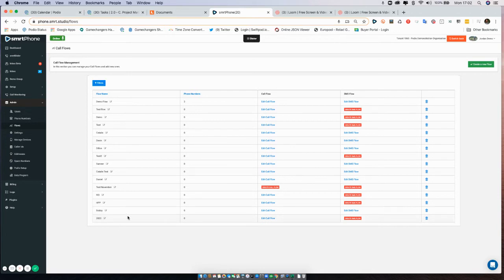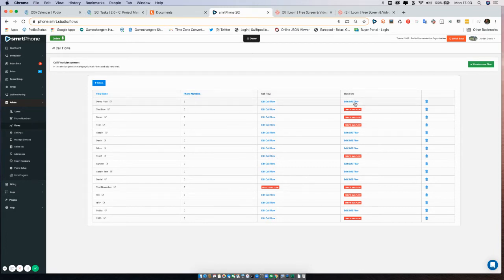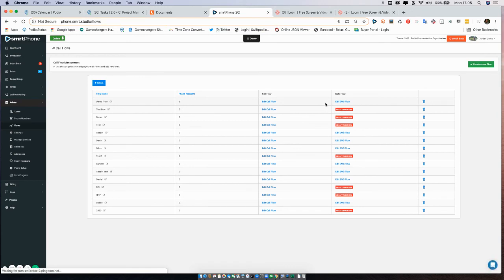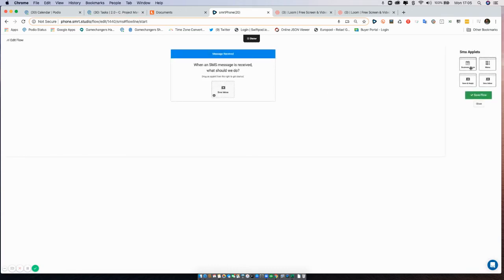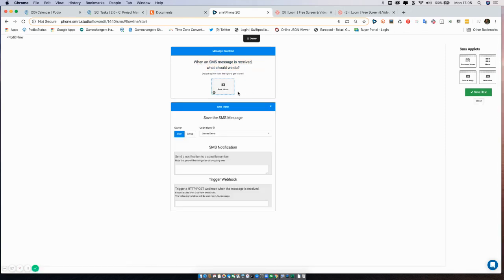smrtPhone Overview - Admin - Call Flows Overview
In this video, we will take a look a the call flow system